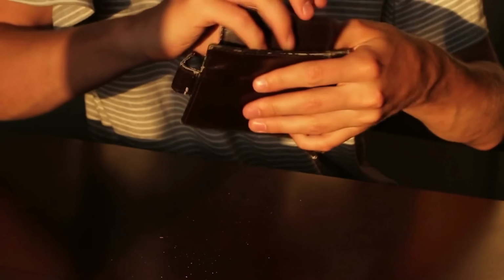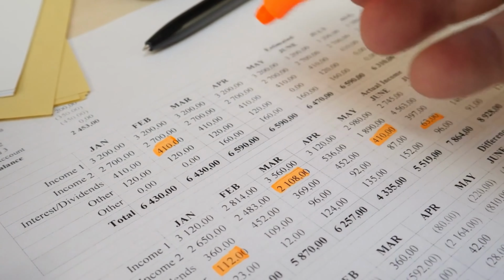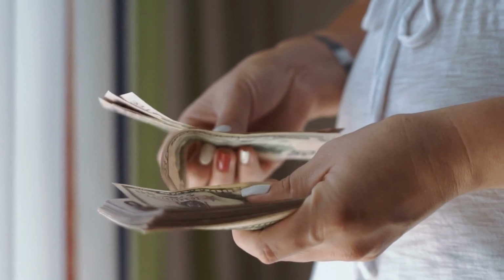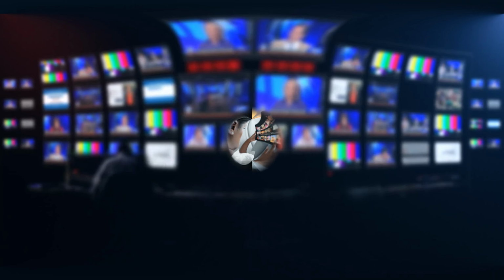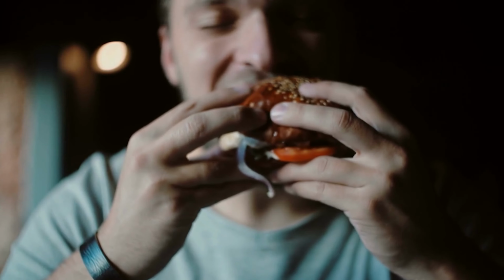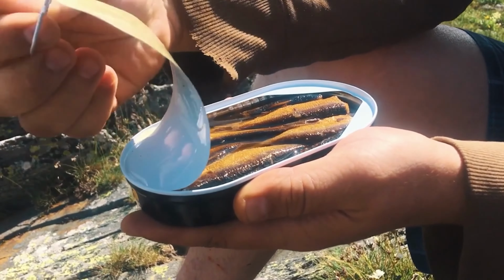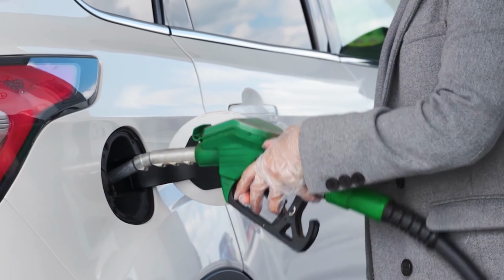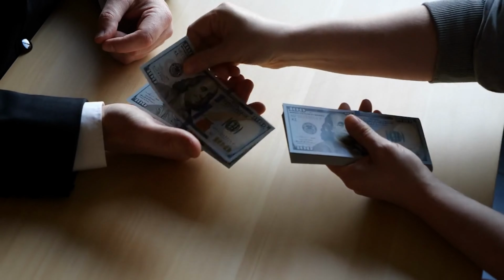How to SAVE Money on a LOW Income Household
✅ Make Money From YouTube Without Making Videos!

✅ Earn Money With Forex! Learn the Strategies